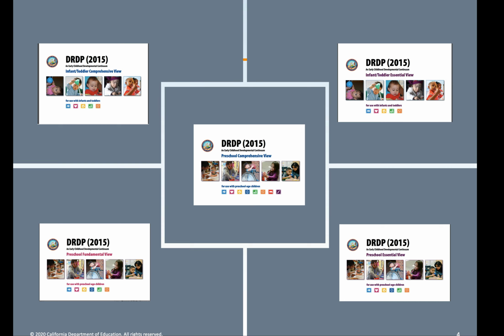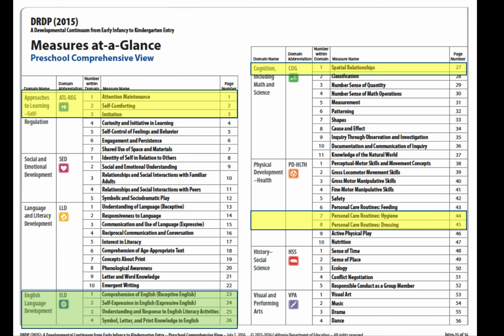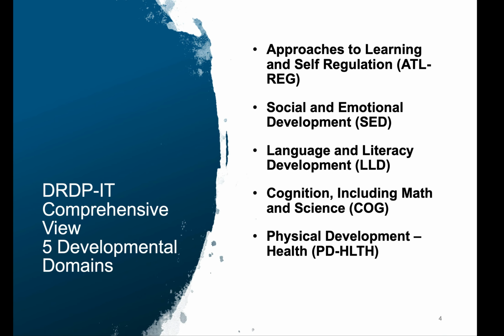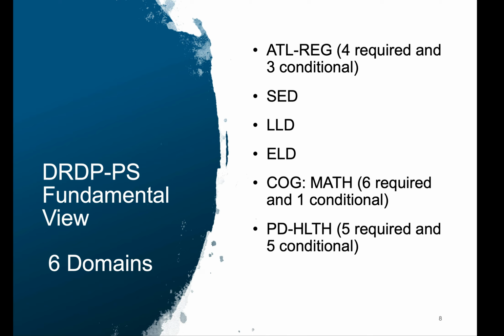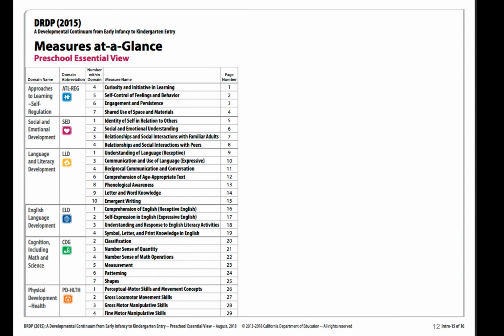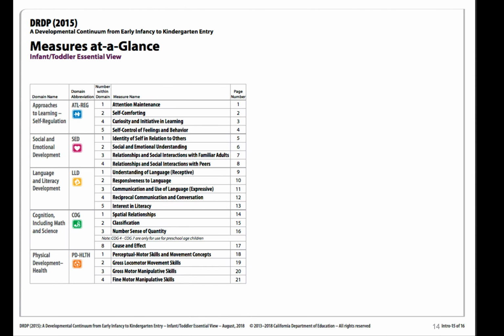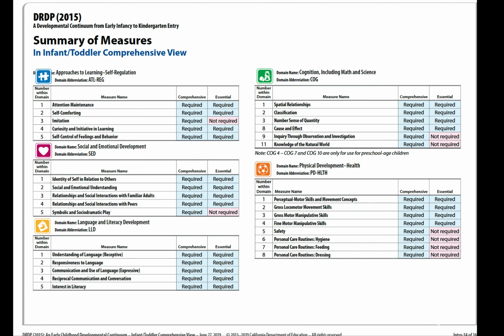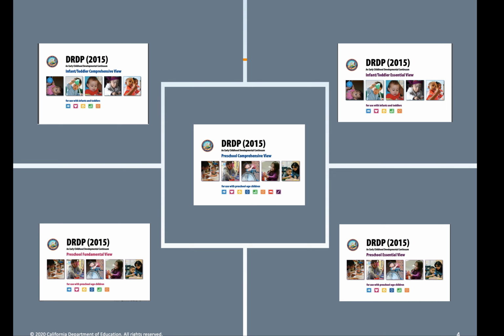Views of the DRDP Assessment